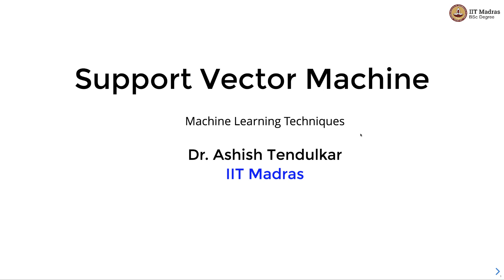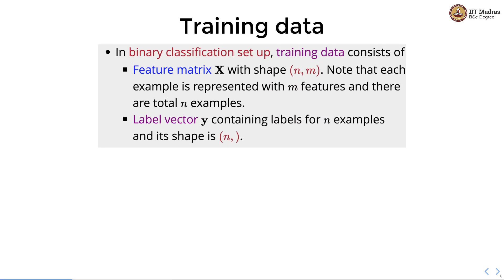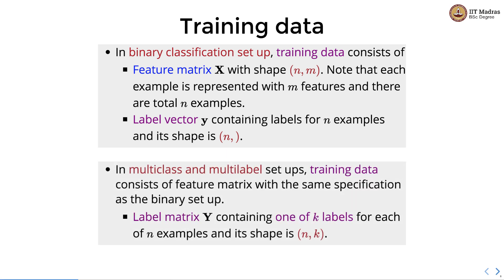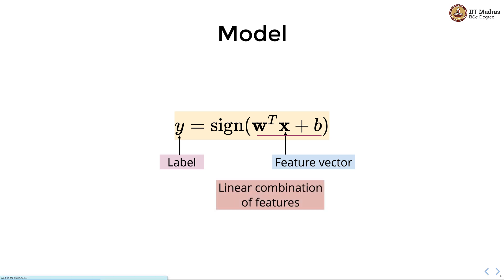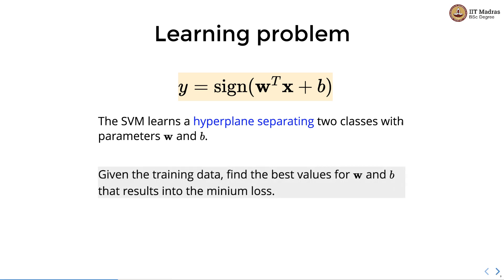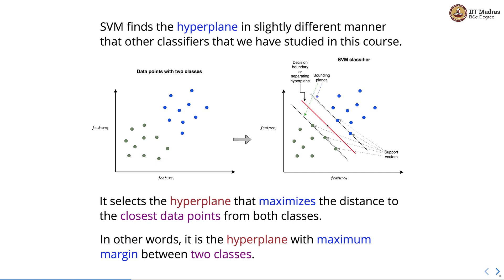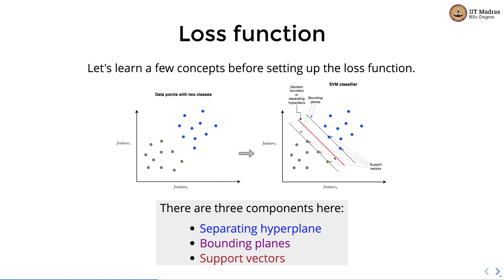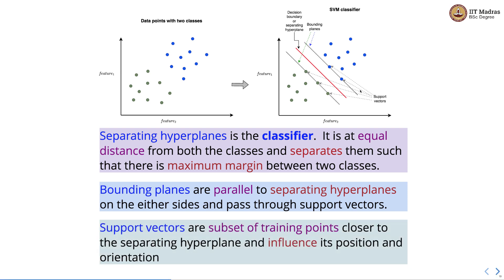Support Vector Machines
Support Vectors, SVM Model, Maximum Margin Classifier, bounding planes, SVM Primal problem, Lagrange multiplier, KKT condition